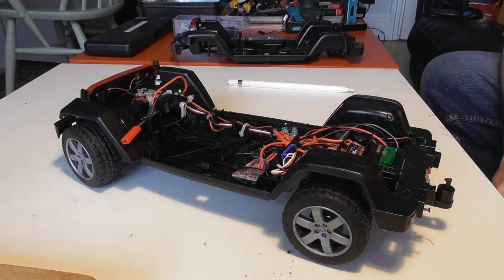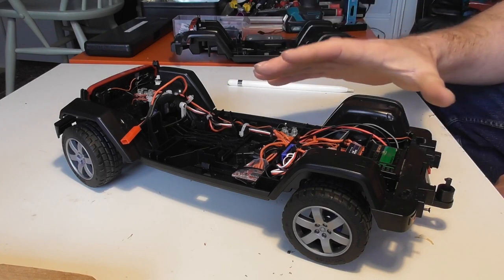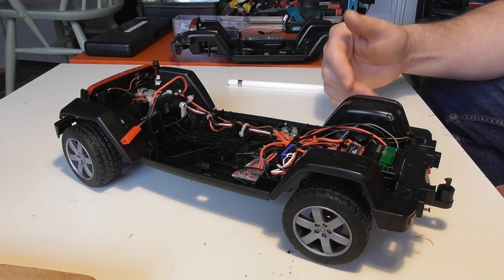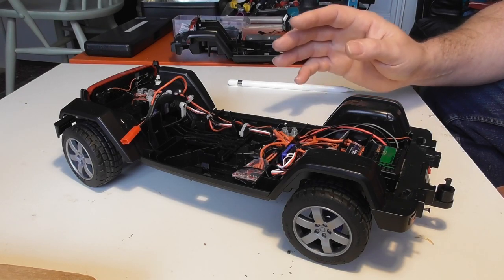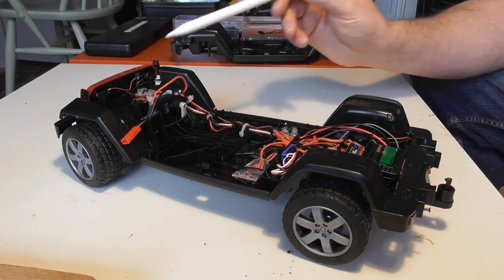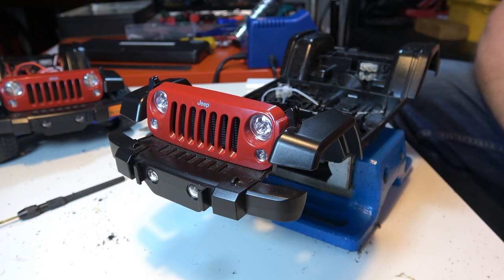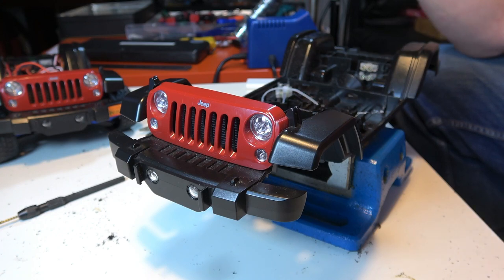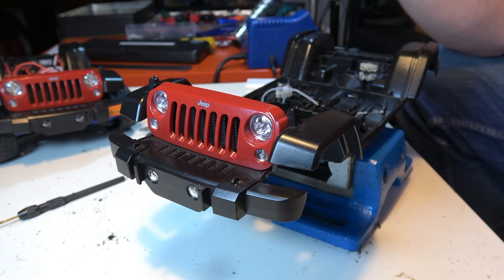Bruder Jeep RC conversion - 2. chassis